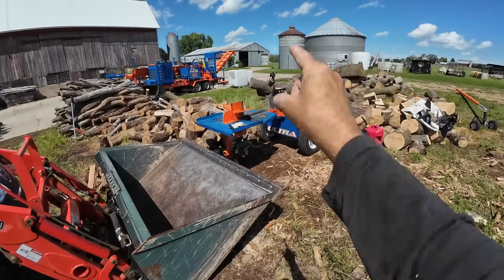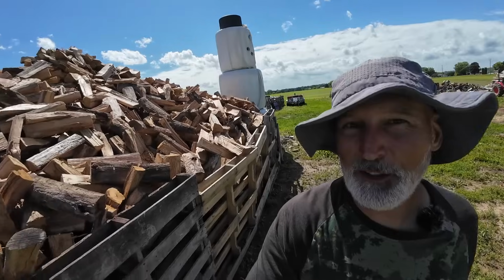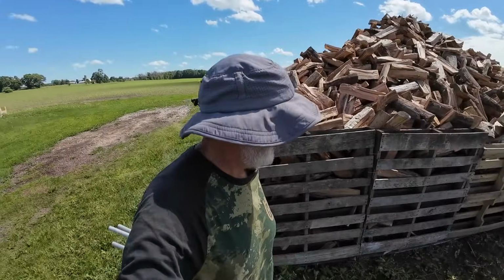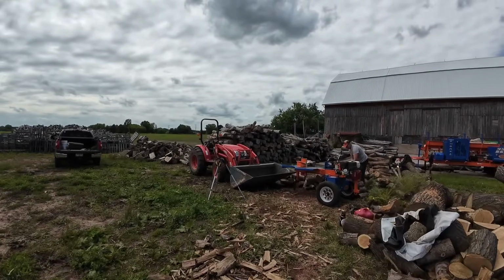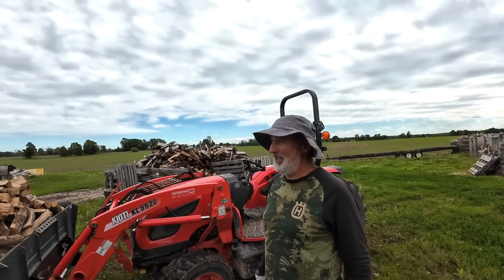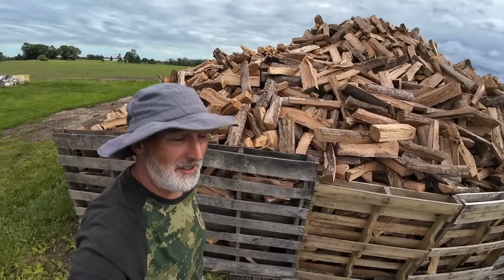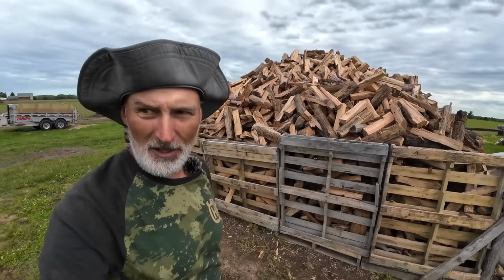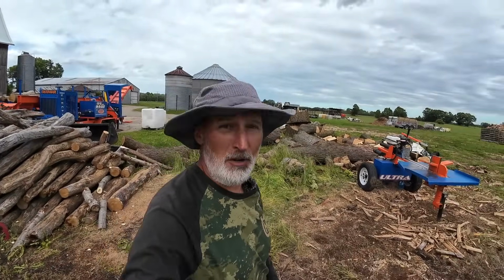OAK FIREWOOD MOUNTAIN HAS RISEN!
The oak firewood bin is full! There is a lot of wood in this bin and in total there is around 15-18 full cords of firewood in this bin...time to build another one!